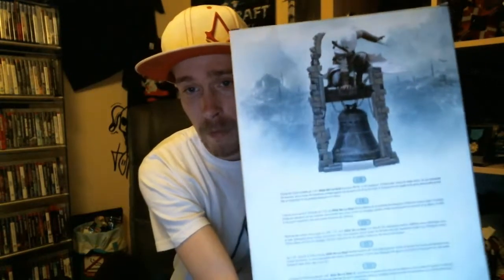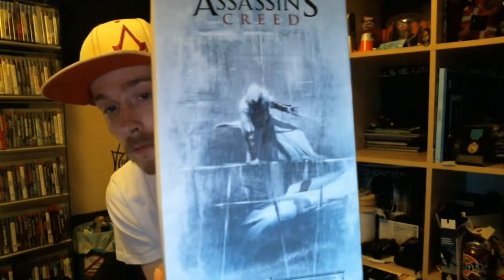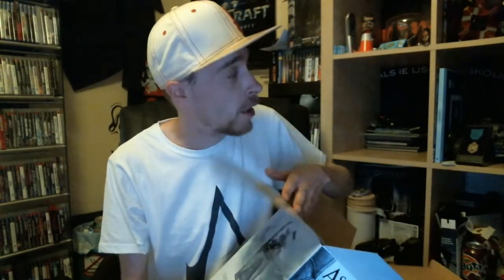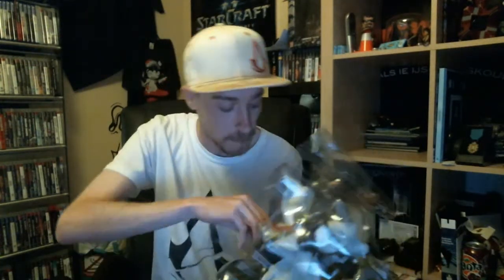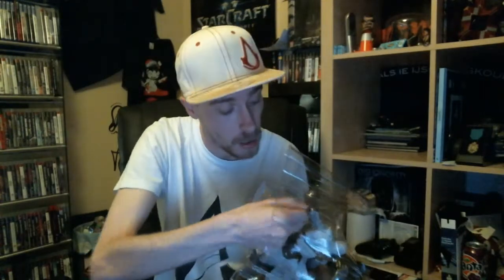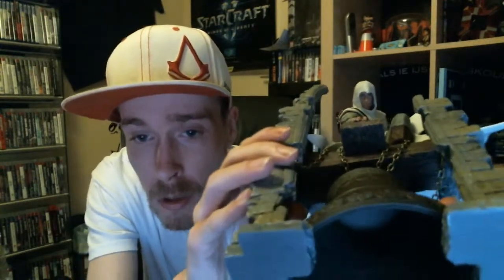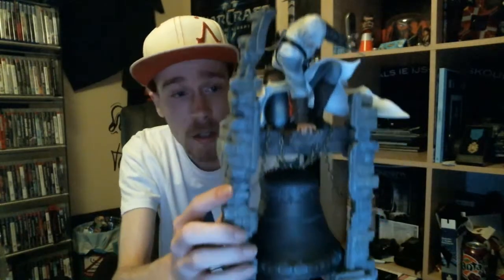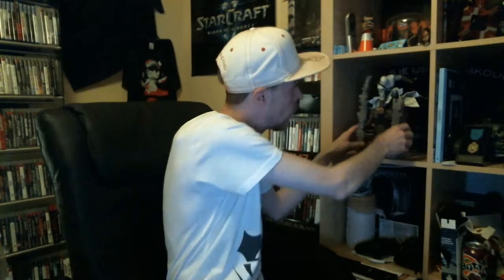Unboxing: Altair The Legendary Assassin figure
Here we have the legend himself.

Welcome to the unboxing video of Altair The Legendary Assassin from Ubisoft Workshop. I missed the chance to get an Assassins Creed Collecters Edition at the time it came out, so I never had an Altair figure. Now I do and its a lovely piece of work.